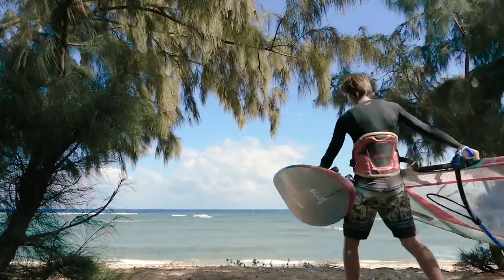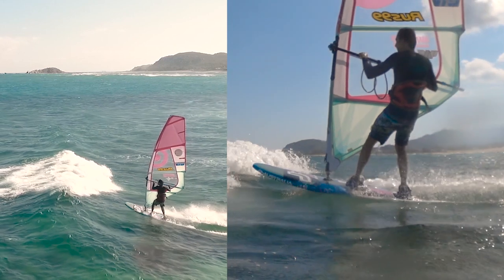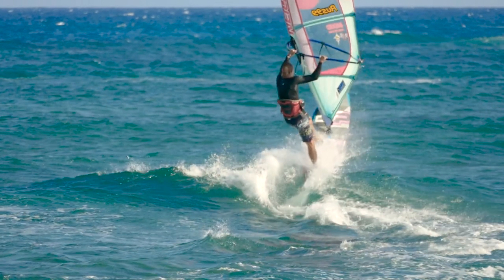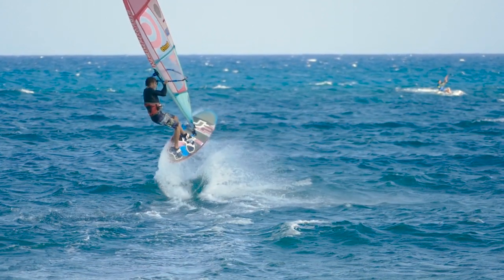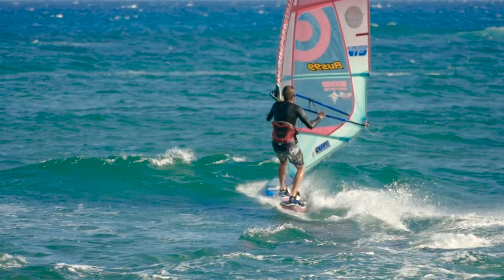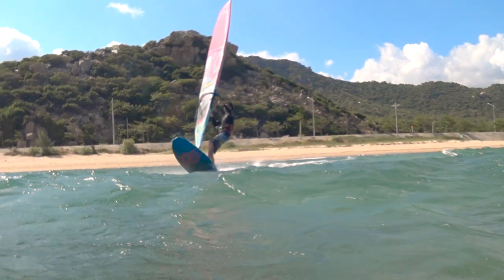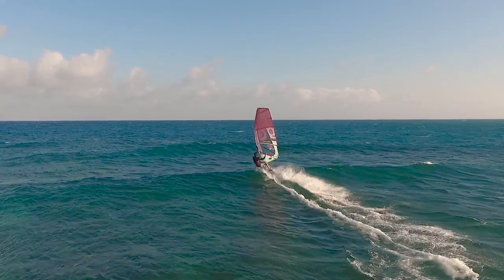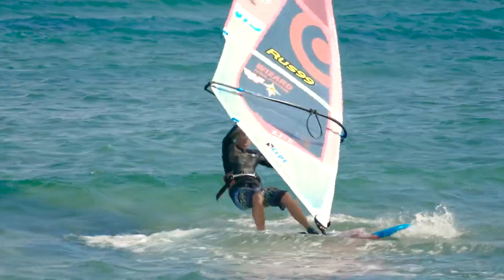HOW TO: Forward loop. Windsurfing tuition.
Lot’s of riders insist that the key moment of learning Forward Loop is to look back during the jump. But this is definitely not the most important thing. So it’s better to concentrate on other more important moments, such as turning the board downwind and sideways sail movement.

In this video I will show you some exercises that help to learn this spectacular move safely for you and your equipment.
Windsurf tutorial